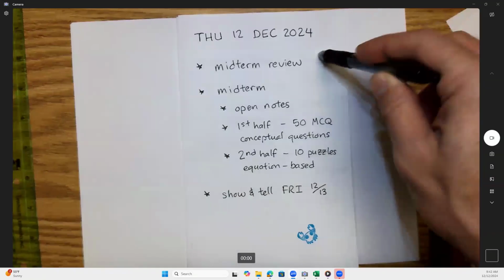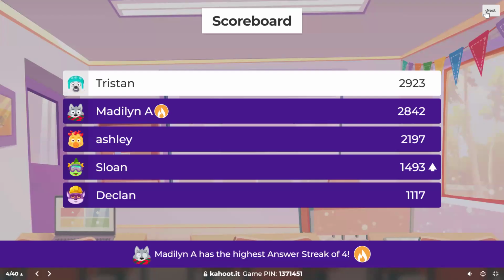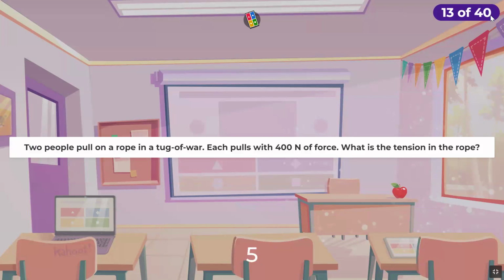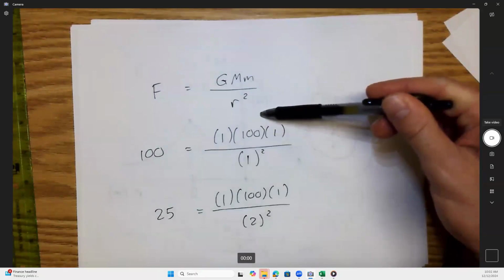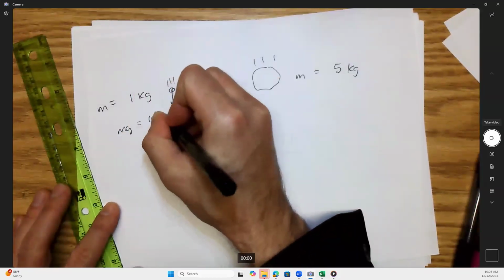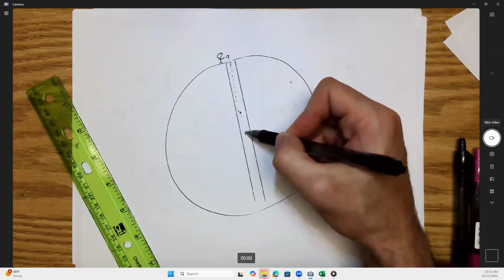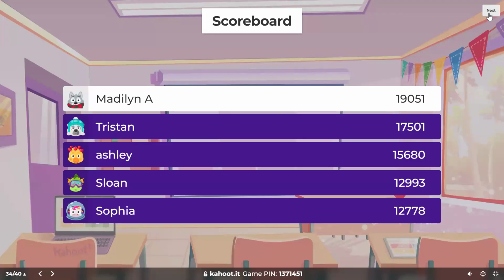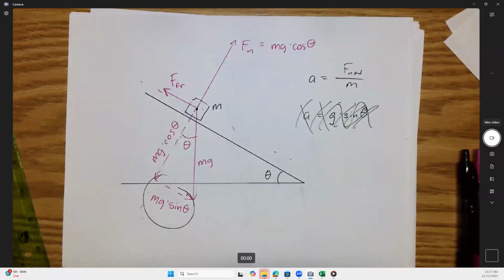2024 1212 - Physics Day 77 - Midterm Review Part B